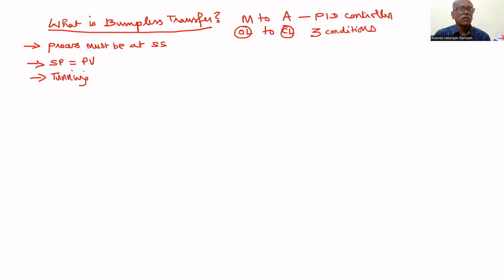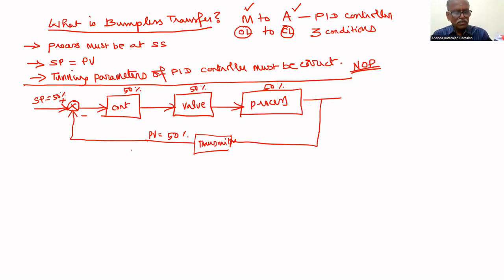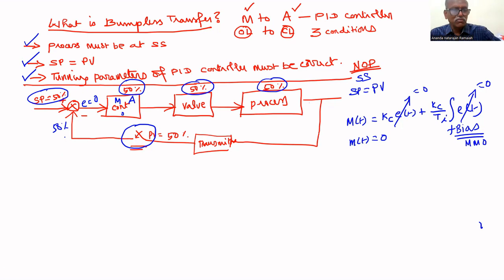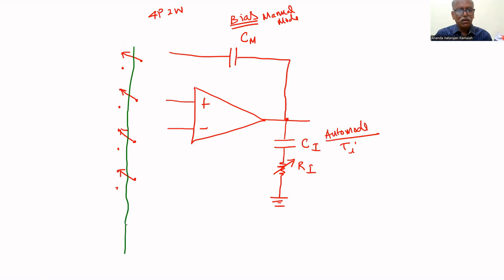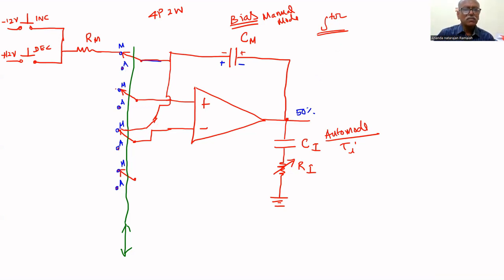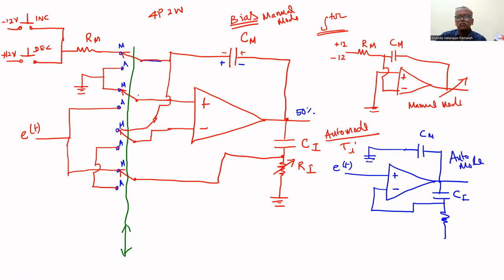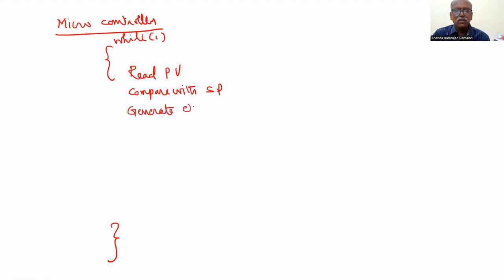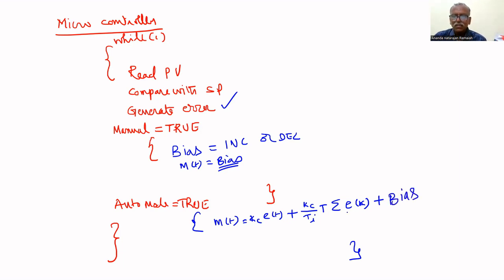PID controller Bumpless Transfer Circuit